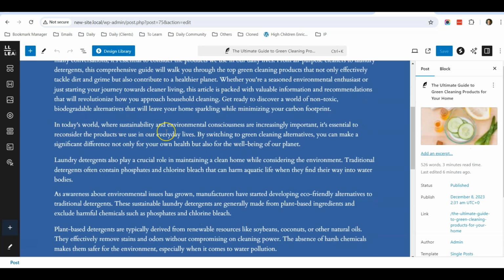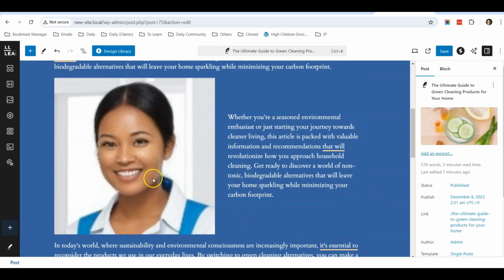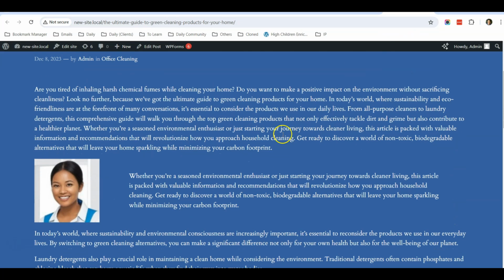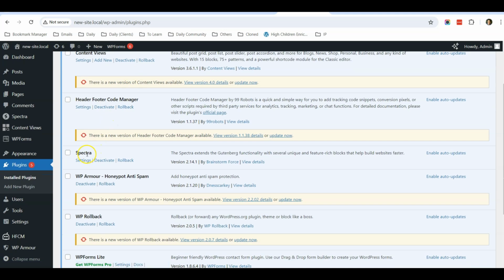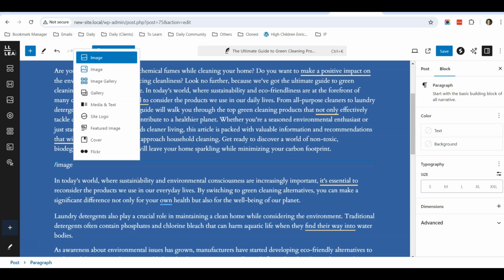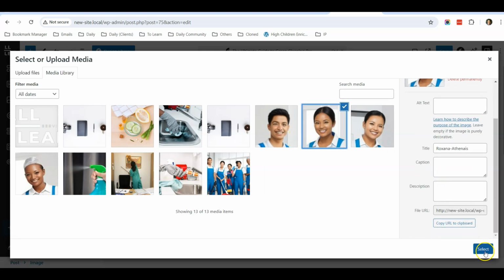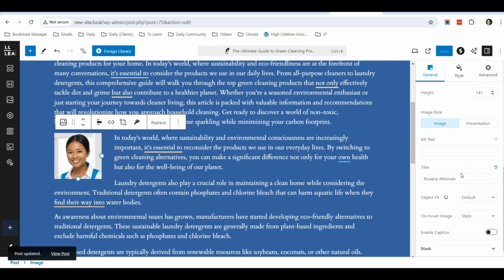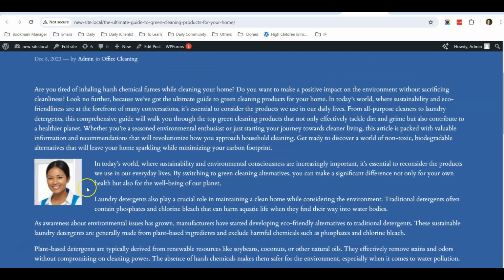How To Left Align Image Alongside Text in WordPress Gutenberg Editor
This video will show you a workaround for how you can left (or right) align any image along any text using the WordPress Gutenberg editor!